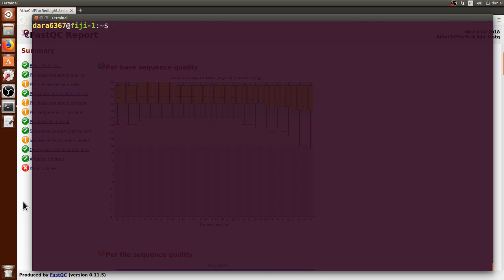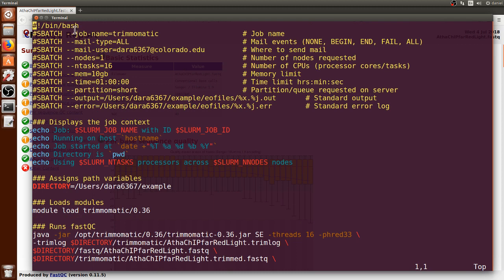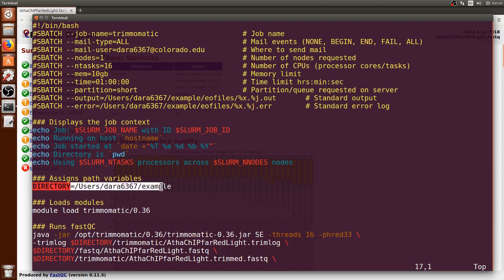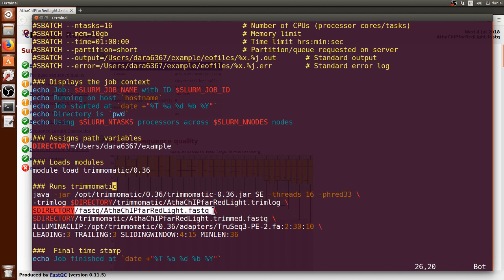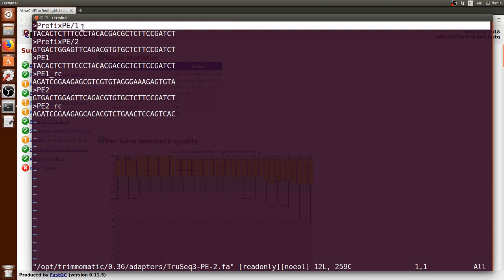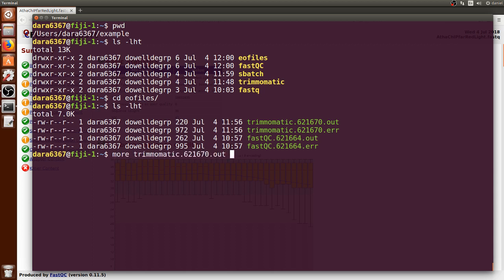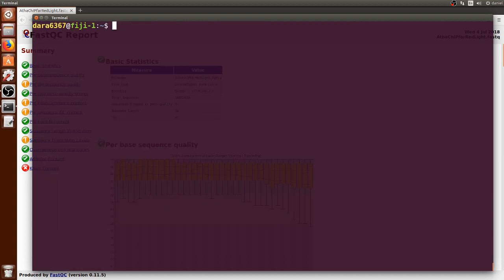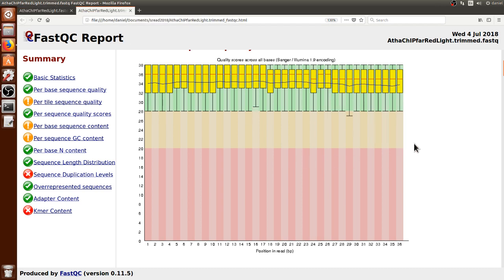Trimmomatic with Slurm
Running Trimmomatic on a cluster

Credit by Daniel Ramirez, 2017